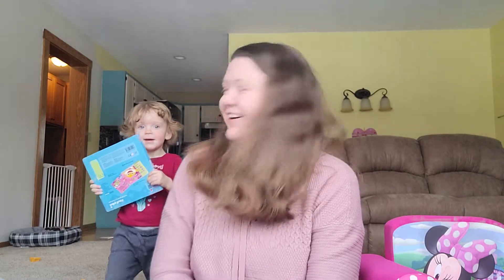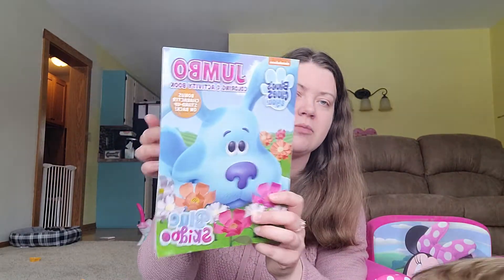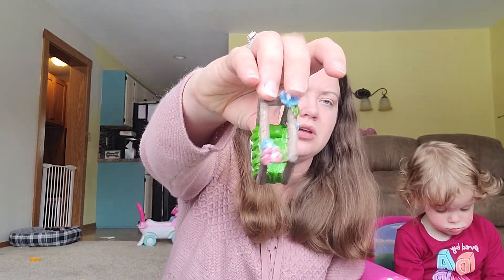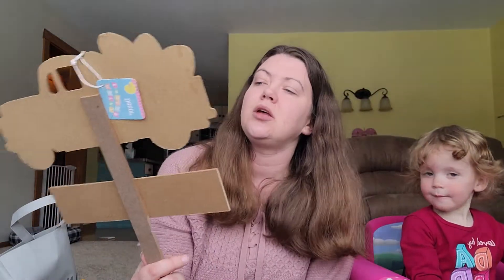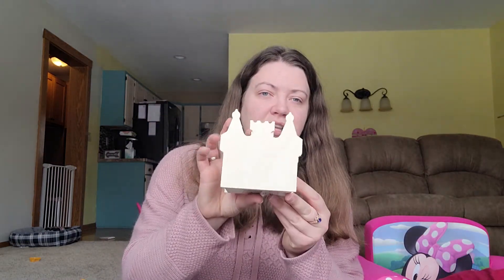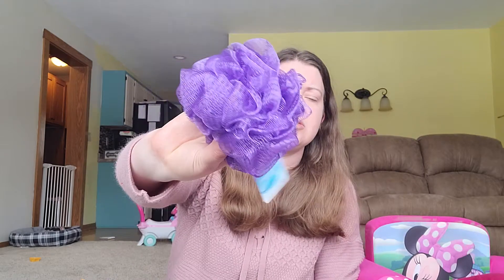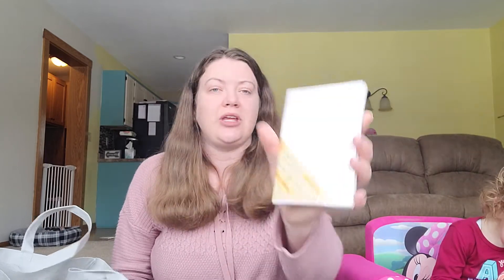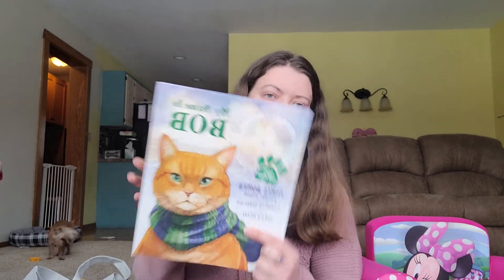march dollar tree haul ft. rose | spring and easter